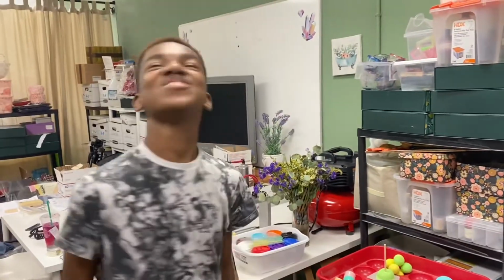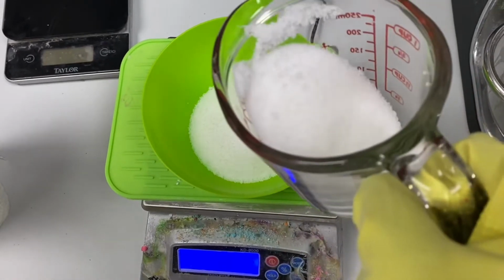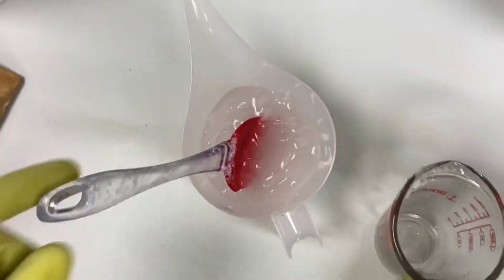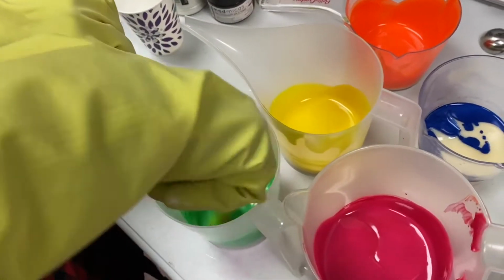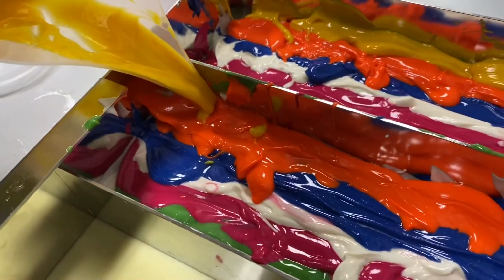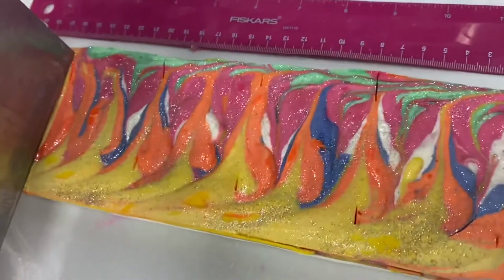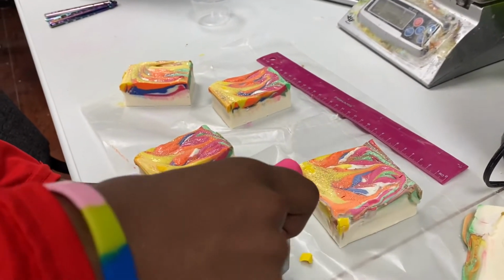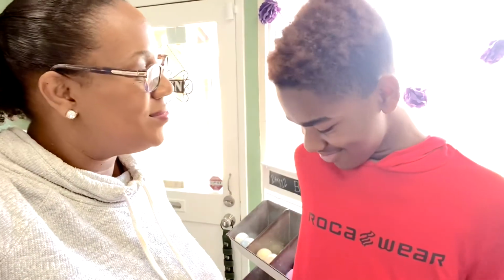Making Soap with My Son for the First Time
I have always wanted to make soap with my children, and I felt like my 13 year old son was finally old enough to be responsible around cold process soap. And, he finally said yes. So, of course we had to catch it on camera. It was just he and and I, such great bonding time. He got a chance to pick his fragrances, colorants and embellishments. Totally his vision, he loved being in charge. I did the filming and at times I had to stop recording to help a bit. But, we thought you’d enjoy seeing our process. He’s already talking about doing another one. His soapy creation will be available to purchase is about 4 weeks

Recipe:
1.9 oz Castor Oil
11.4 oz Coconut Oil
15.2 oz Olive Oil
7.6 oz Palm Oil
1.9 oz Safflower Oil

5.7 oz Sodium Hydroxide
13.3 oz Water

(Please research and follow all safety precautions when making handcrafted soaps!)